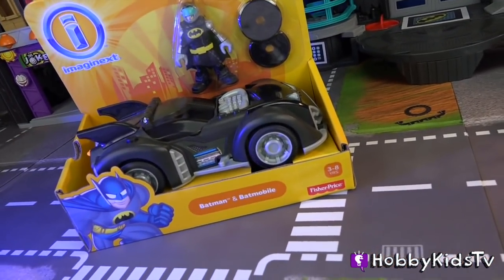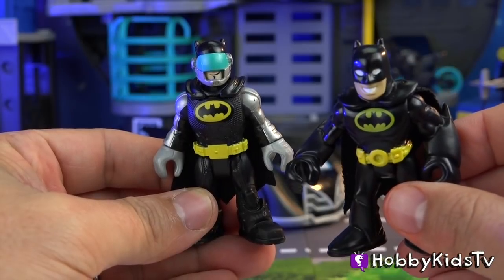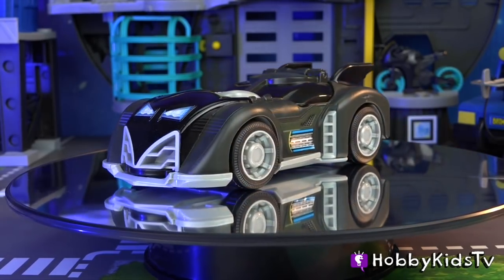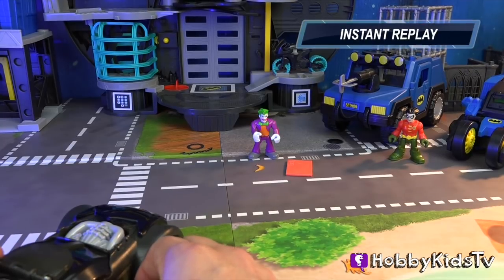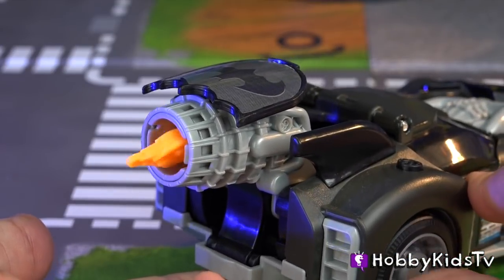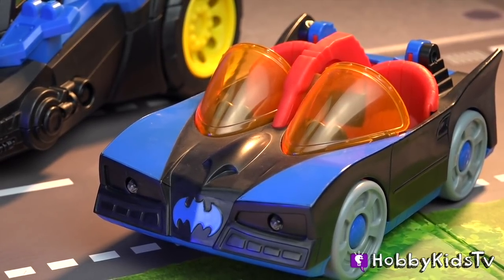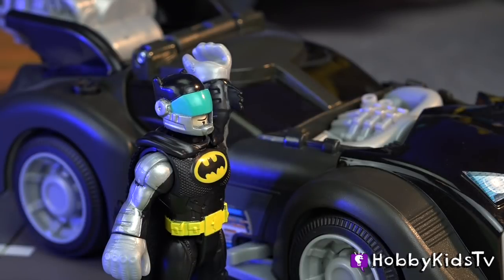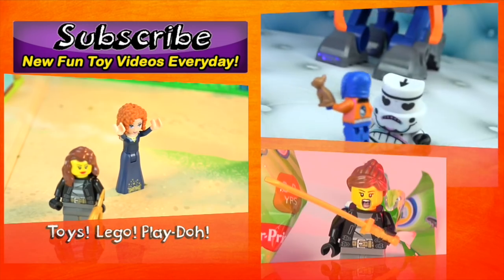Imaginext Batman Batmobile and Robin Toy Review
Imaginext Batman Batmobile box opening review.

The Heist
Captain